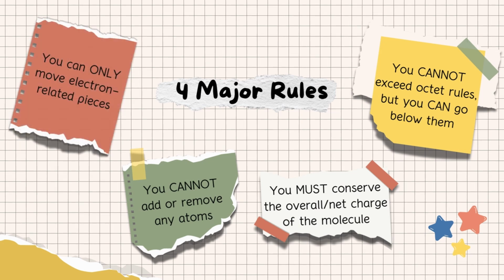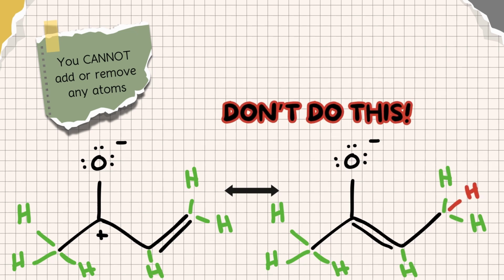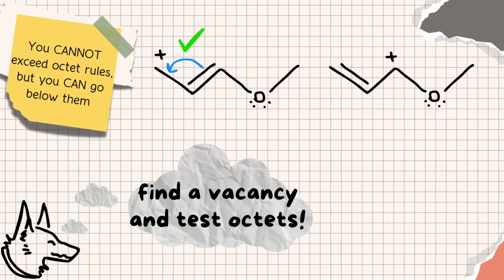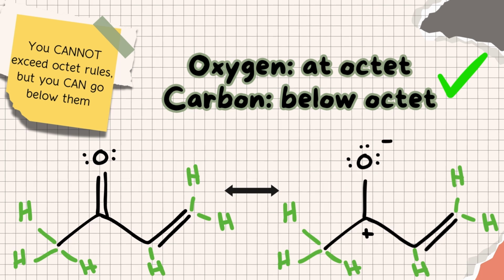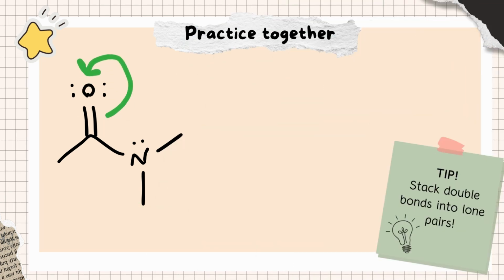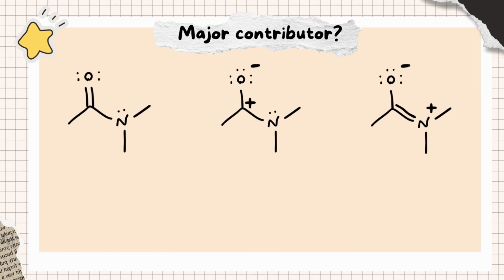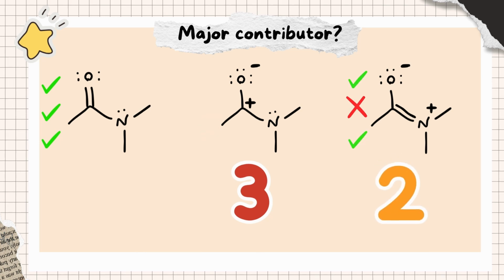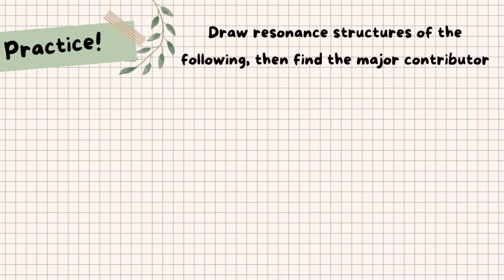Resonance Structures 101: How to Draw Them and Pick the Best Form!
Where do you even begin- want a summary of tips for mastering resonance structures in organic chemistry? In this video, I'll break down the key rules for drawing resonance structures and share 3 quick practical tips for choosing the most stable form (the major contributor).

Hope this helps you boost your confidence and your grades!